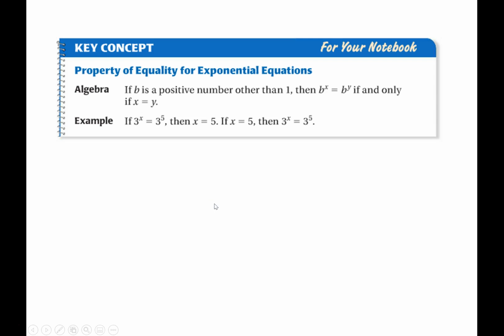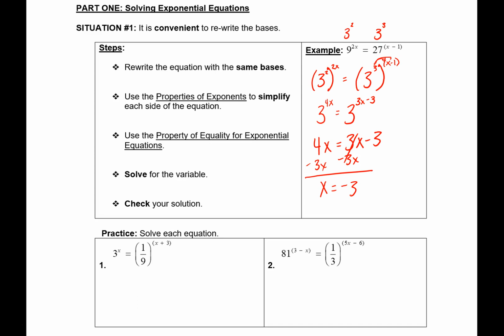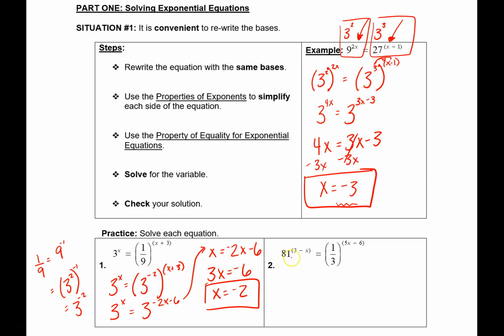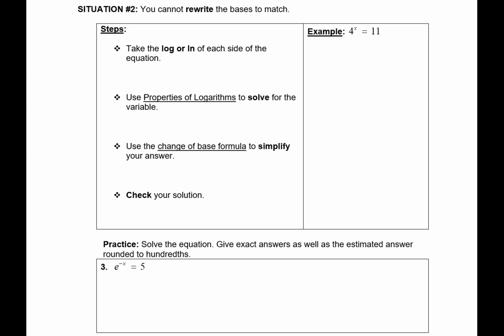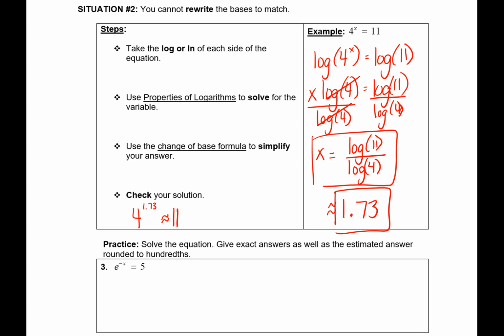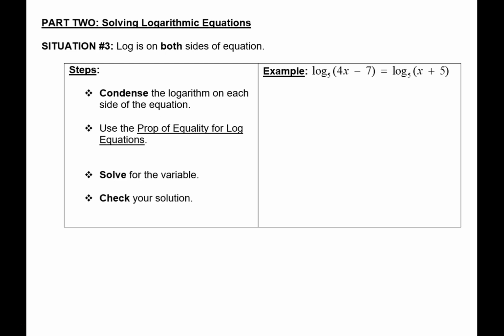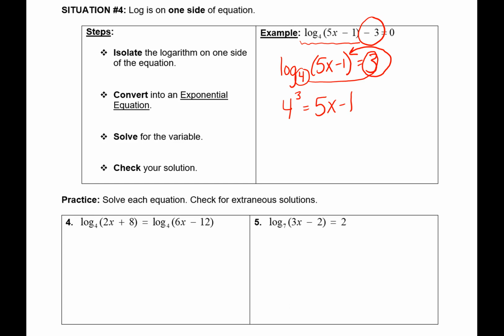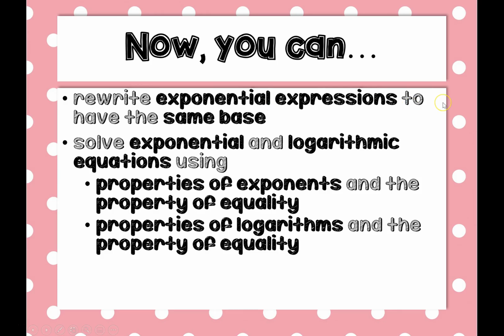8.03: Solving Exponential & Logarithmic Equations